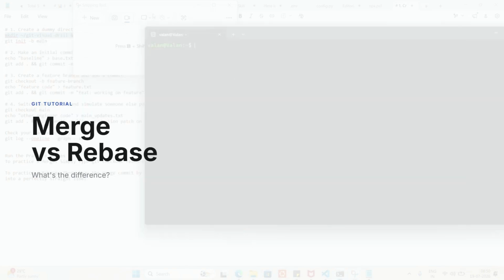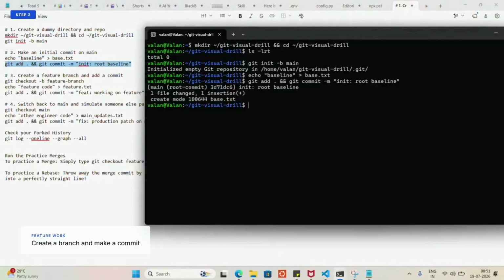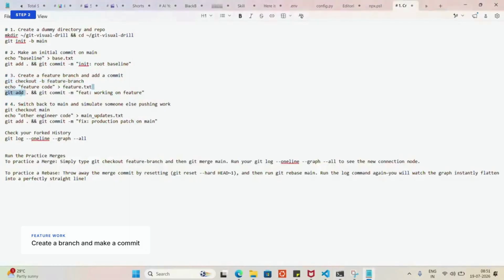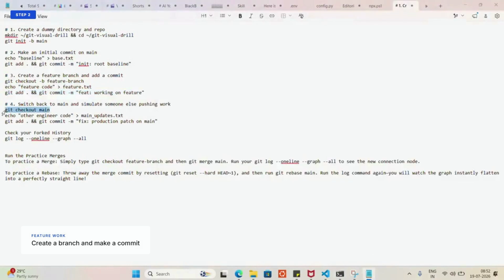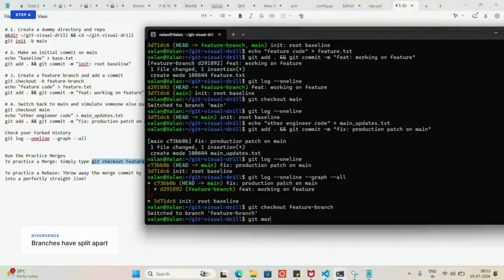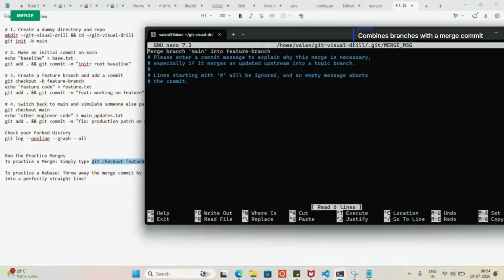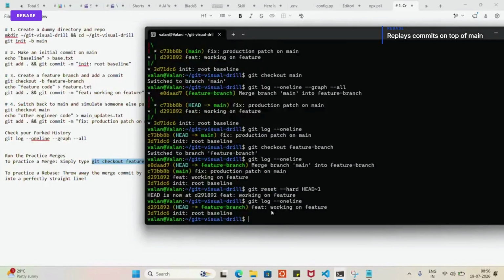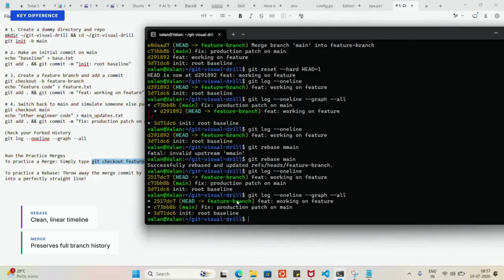Senior Devs Lose Their Minds Over This Git Command 🤯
Are you still confused about when to use git merge versus git rebase? You aren't alone! This is one of the most common mistakes junior developers make, and it completely ruins your team's project repository timeline.

In this quick video, we look directly at the terminal graph to show exactly how Git handles your history under the hood:
🔹 Git Merge: The safe historian that builds a fresh bridge commit but leaves a messy graph.
🔹 Git Rebase: The neat storyteller that rewrites history into a clean, straight line.

💡 THE GOLDEN RULE: Rebase locally to clean up your own workspace, but always merge globally once your code is shared with the team!